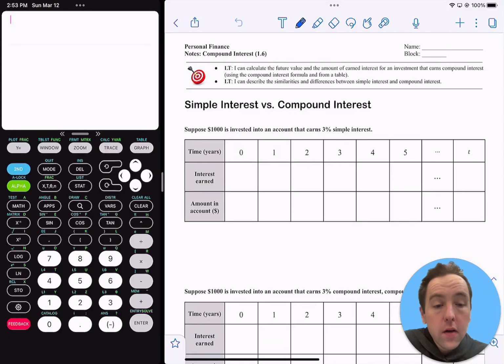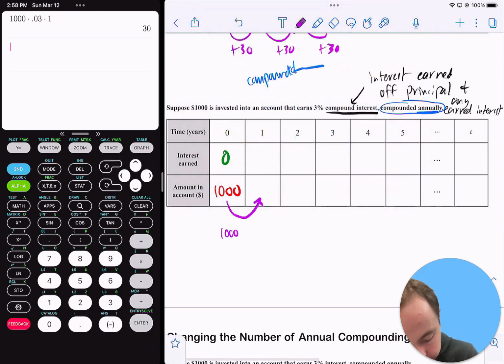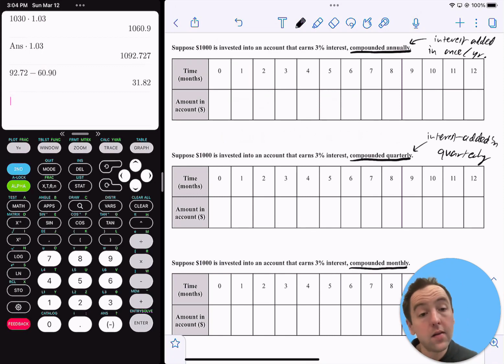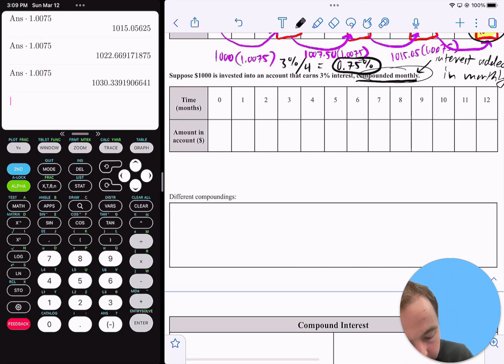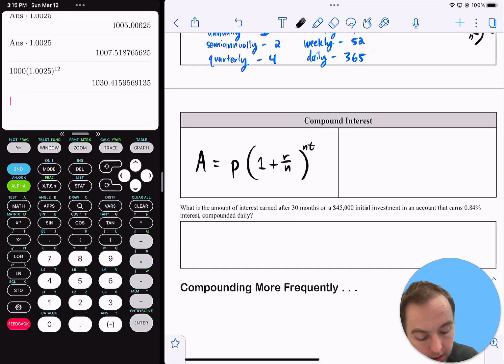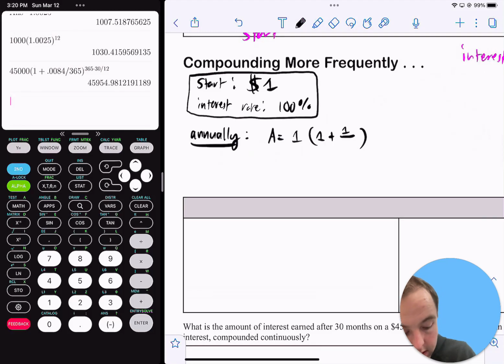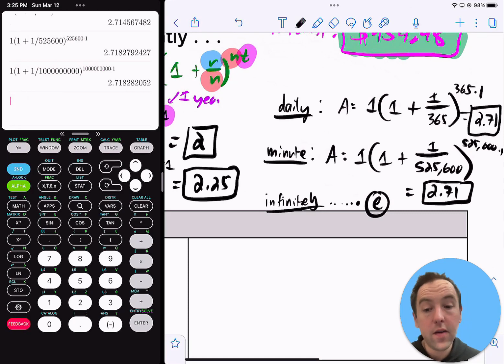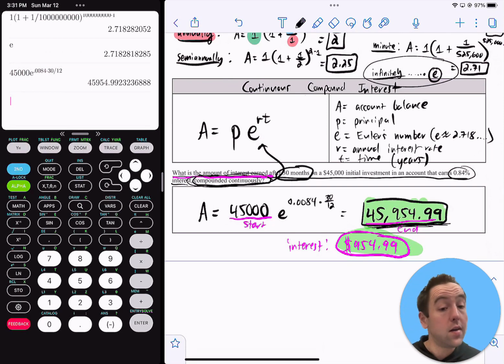Compound Interest (1.6)